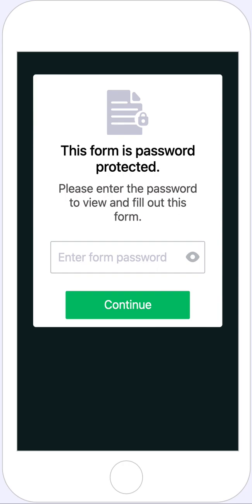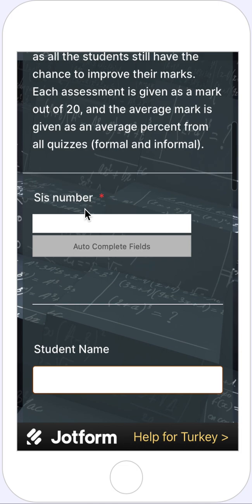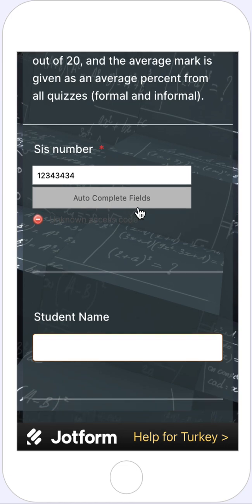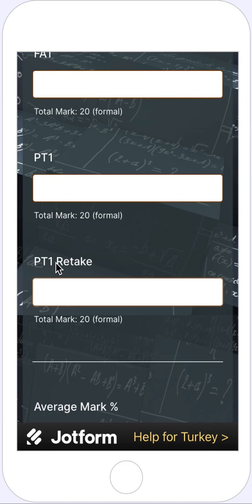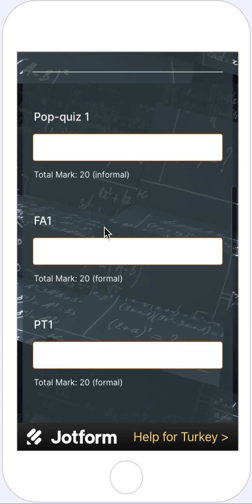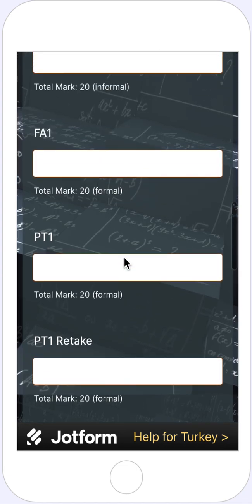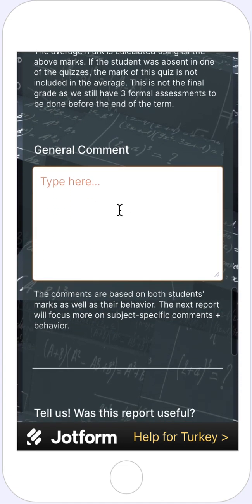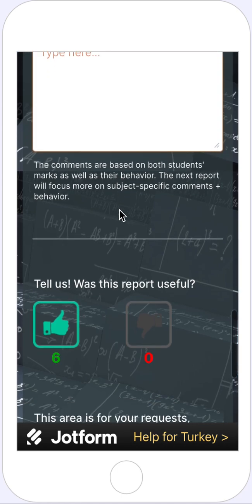G11 Tracker Report 1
Grade_11_Advanced_Term_2_Report_1